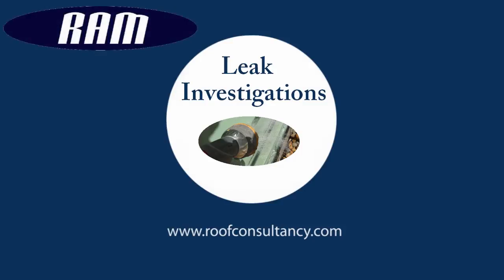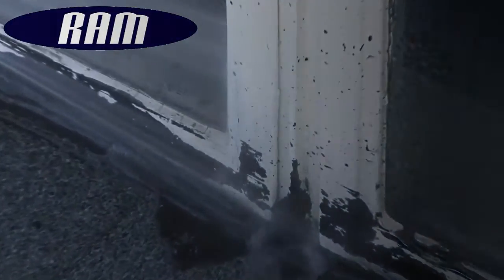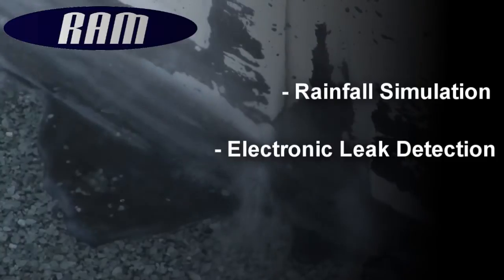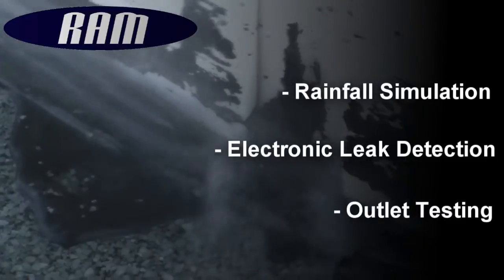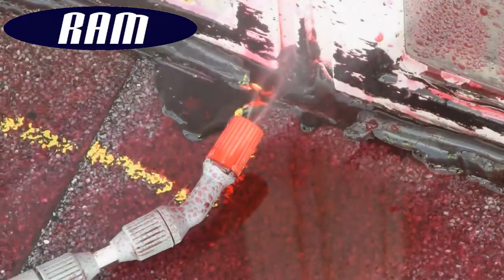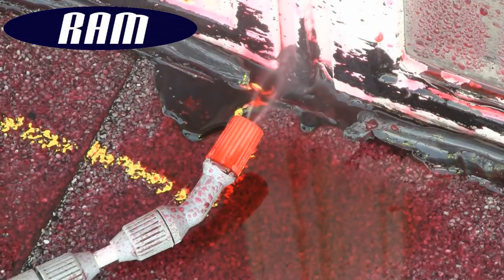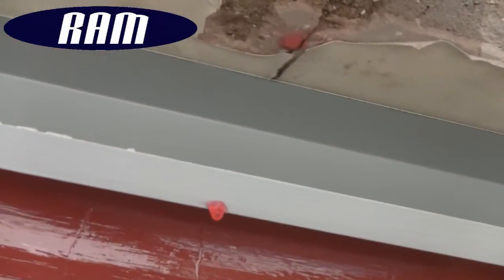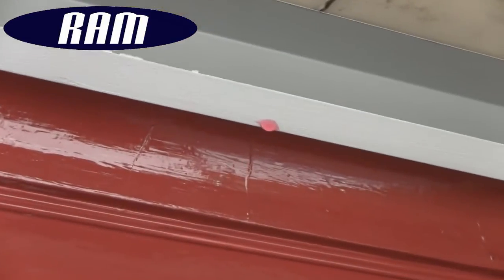(DLI) Dynamic Leak Investigations - RAM Consultancy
RAM Consultancy is one of the most experienced roofing consultants; since it was founded in 2000, a wide variety of building owners, specifiers, and roofing contractors have used our services to identify leaks, certify new roofs, de-water areas of entrapped water and make financial savings as a direct result.

We undertake testing and provide recommendations on the entire building envelope from flat roofs, to windows and wall cladding. Our bespoke service list enables us to carry out state of the art testing services to tackle the root cause of the problem.